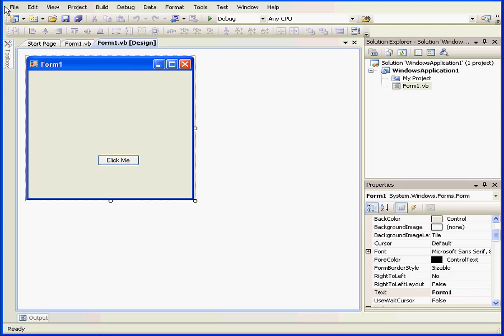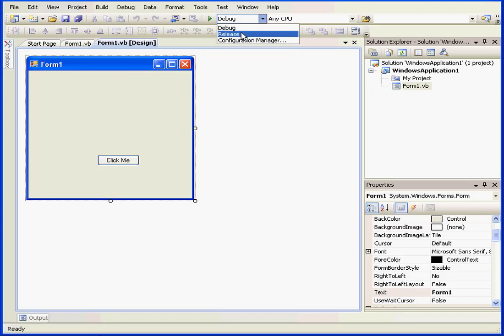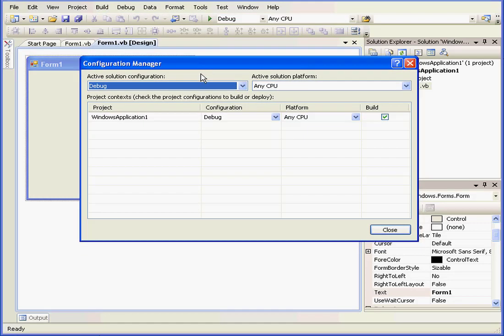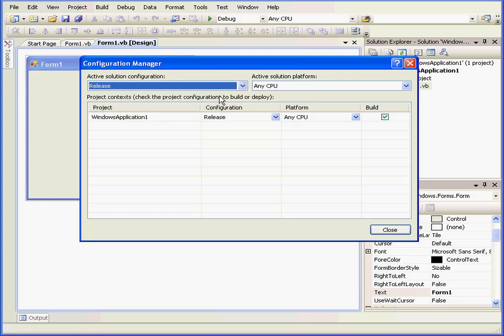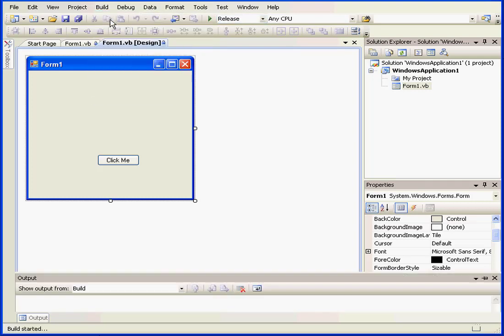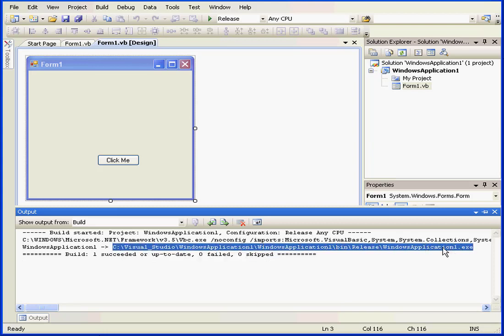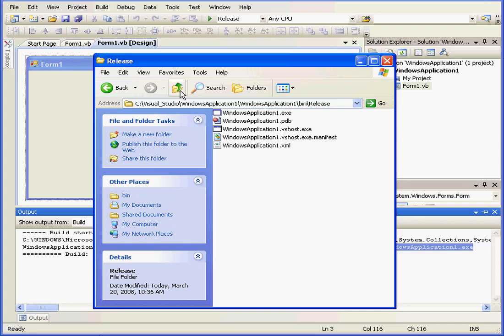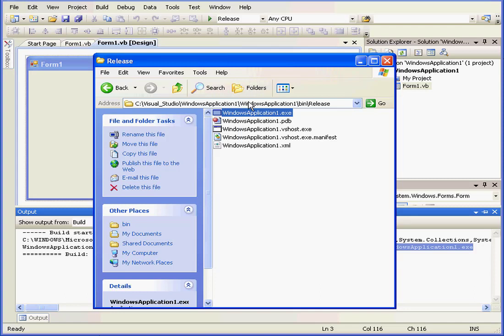08 VISUAL BASIC Tutorial ( Build an EXE )